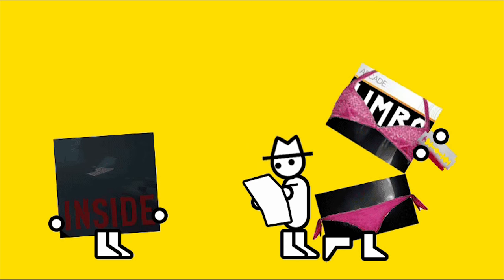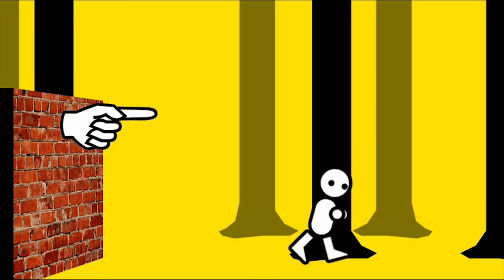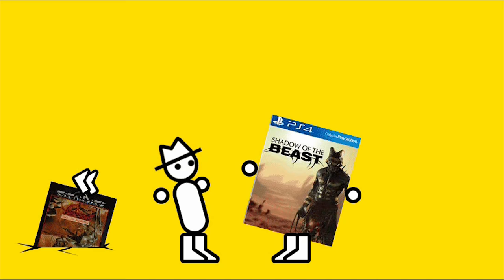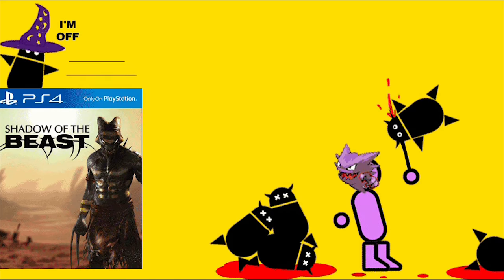Inside & Shadow of the Beast (Zero Punctuation)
Want to see the next episode a week early? for the latest episodes of your favorite shows.

This week, Zero Punctuation reviews Inside and Shadow of the Beast.